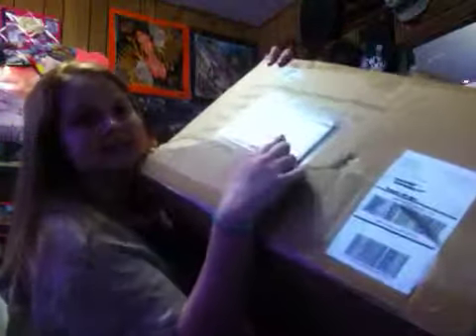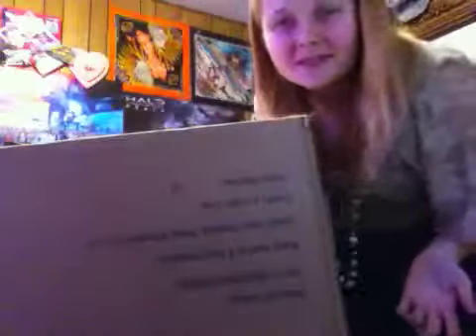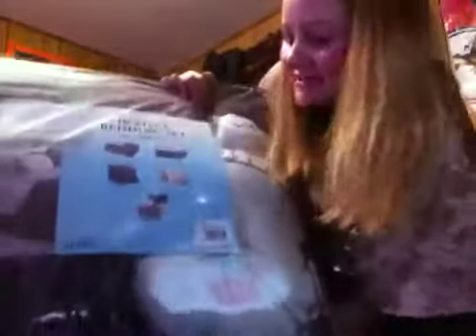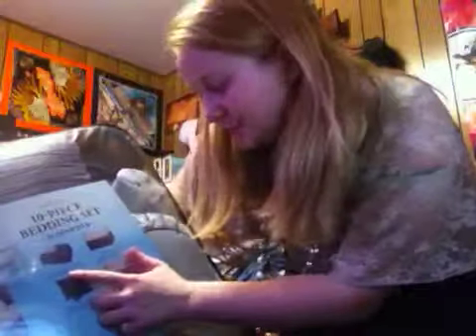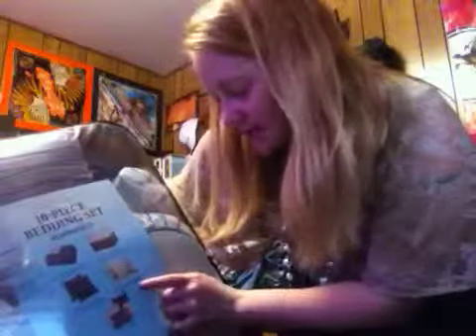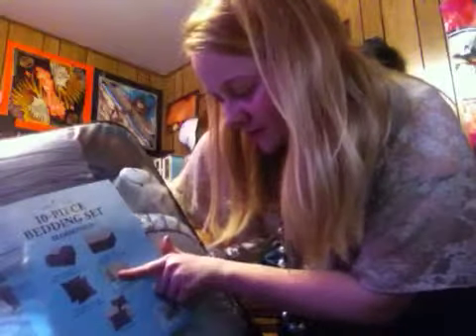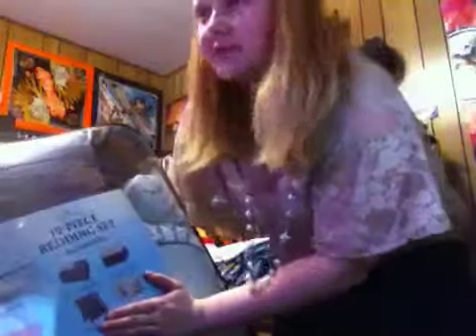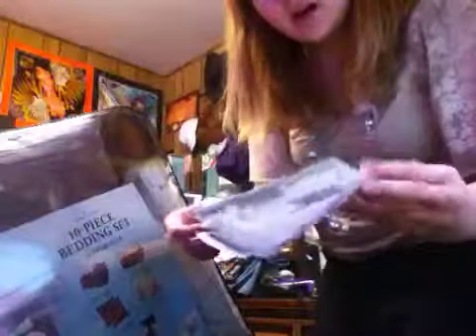The room project : bed sheets came